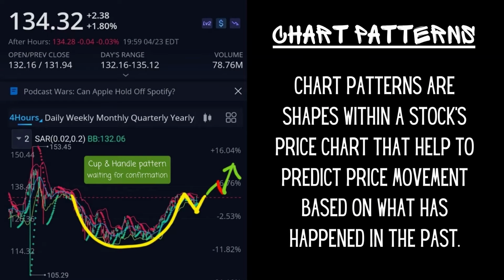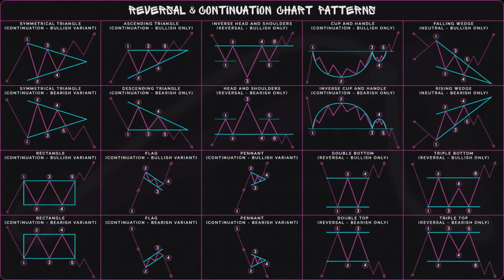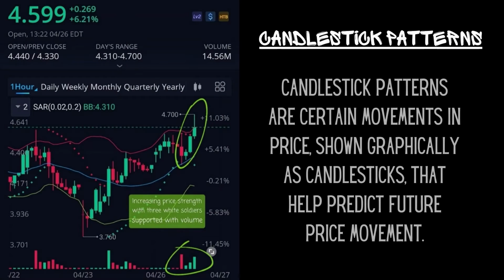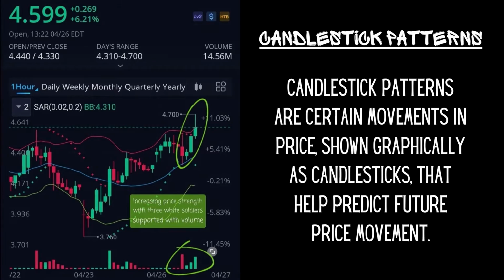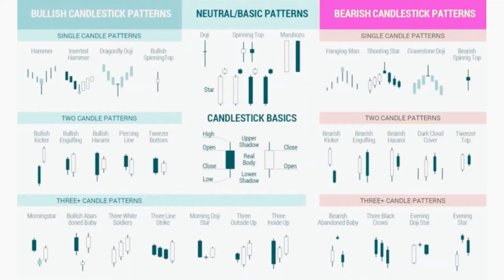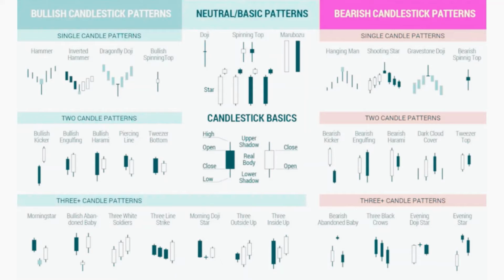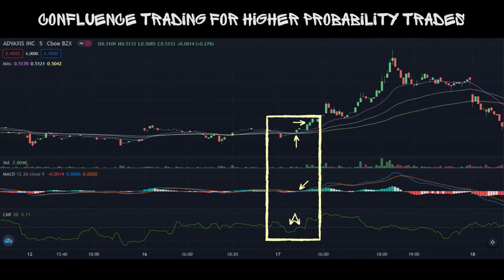What is Technical Analysis?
In this short video, we provide traders with a brief overview of technical analysis covering topics such as technical indicators, chart patterns, and candlestick patterns. We also breifly discuss using technical analysis with confluence in order to strengthen risk management and generate only the best trading opportunities possible.